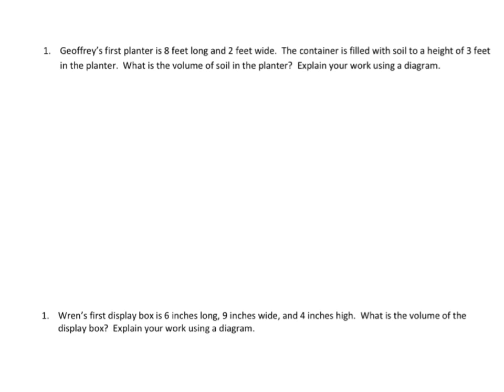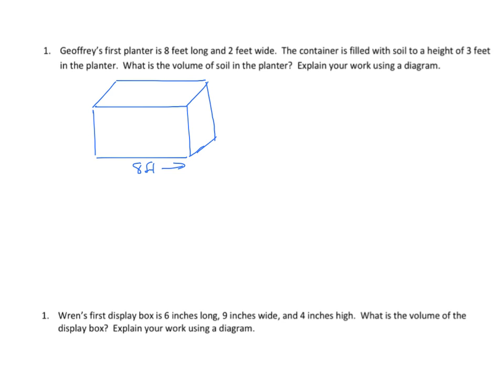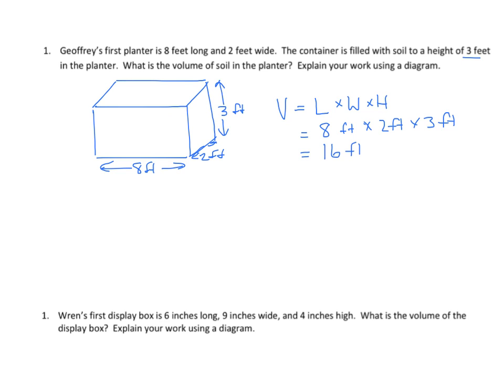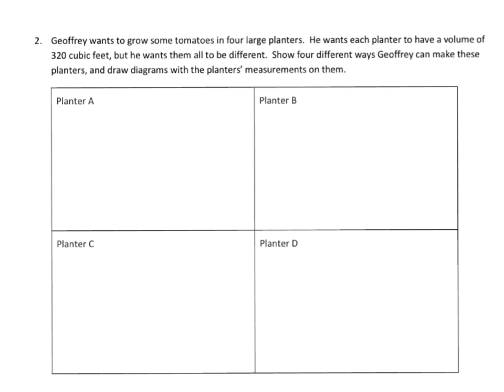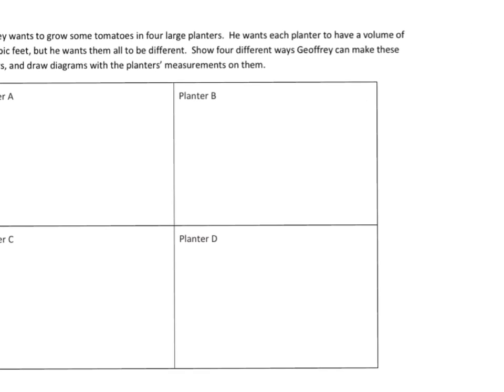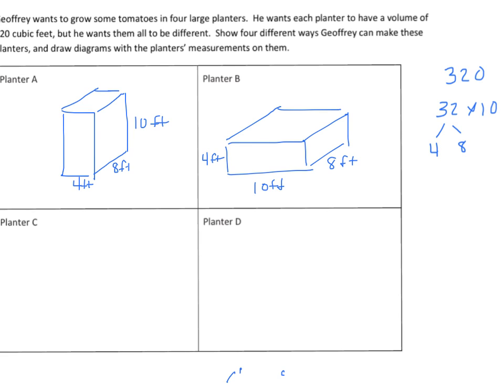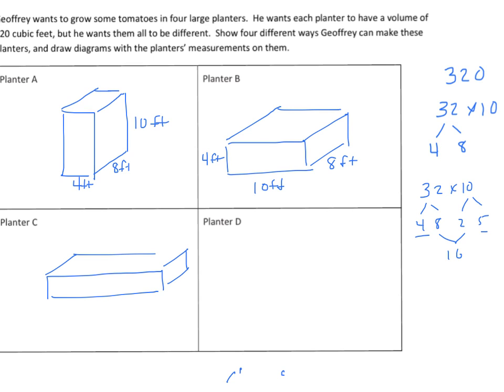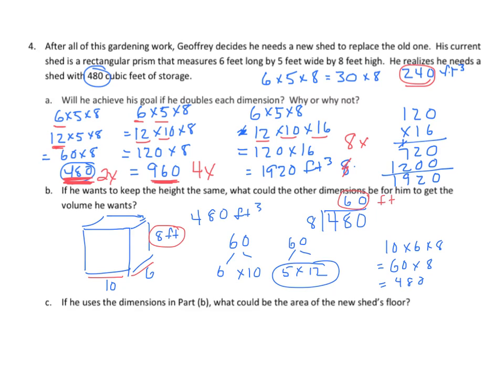Gr5 EngageNY Eureka Math Module 5 Lesson 7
Solve word problems involving the volume of rectangular prisms with whole number edge lengths.

FYI: I am skipping M5L8 and M5L9 in my class.